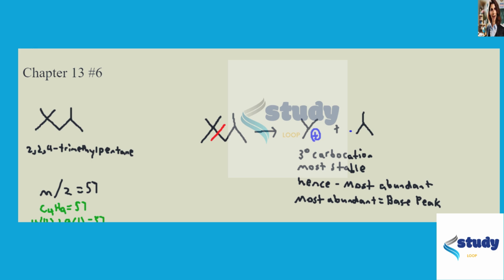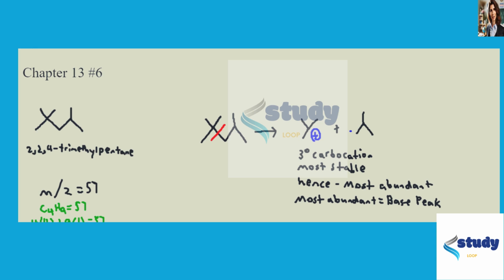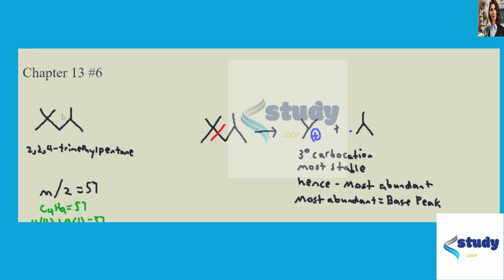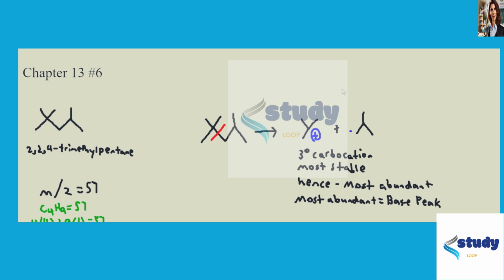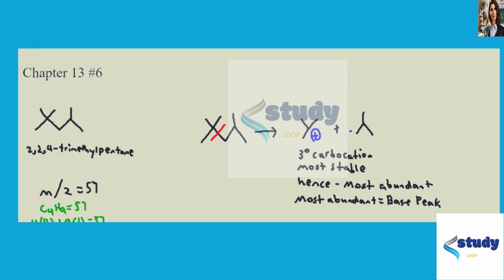[Chemistry] The base peak in the mass spectrum of 2,2,4-trimethylpentane occurs at = 57. What io